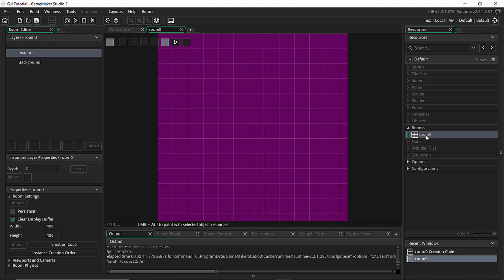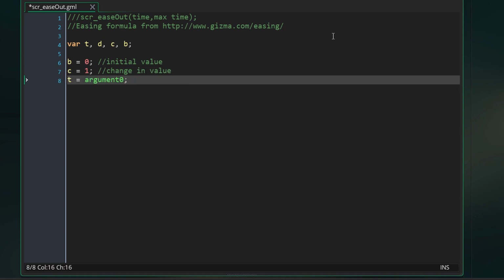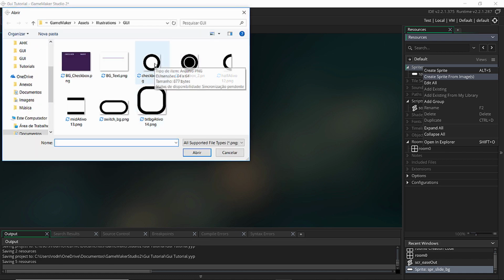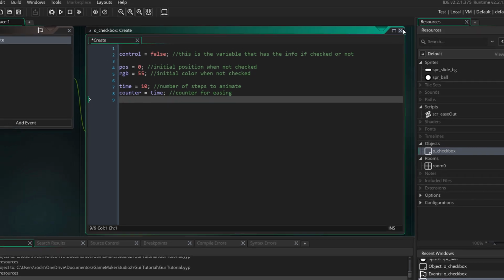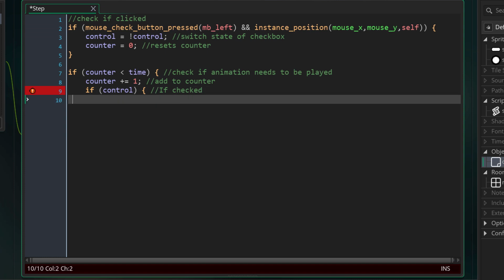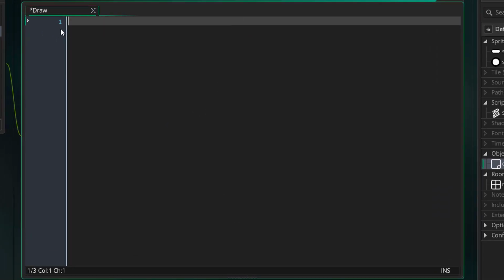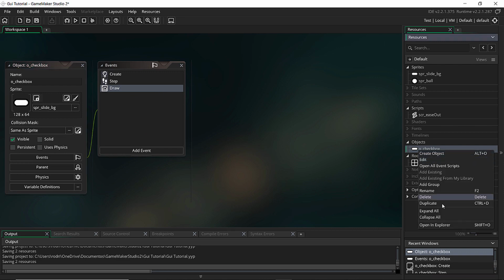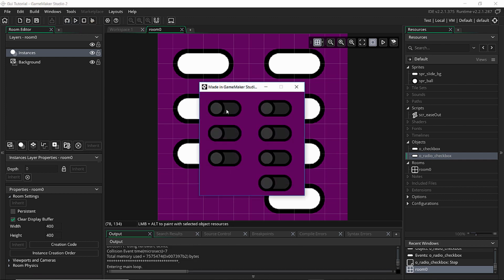Slider GUI Checkbox and Radio Buttons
The second tutorial in the series of 3, in which I'll teach you how to make check-boxes and radio buttons on game maker studio 2 and 1.4 that have a slider on/off effect.